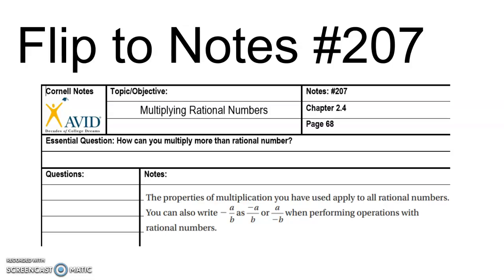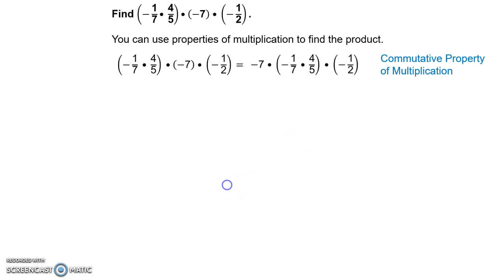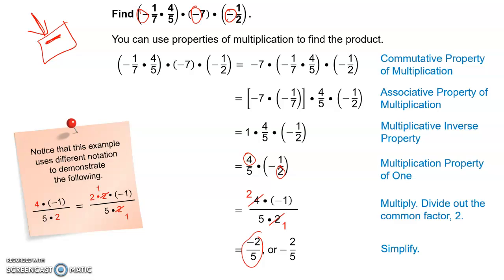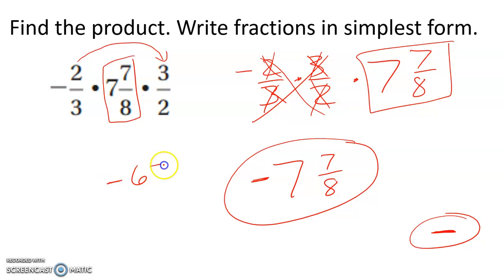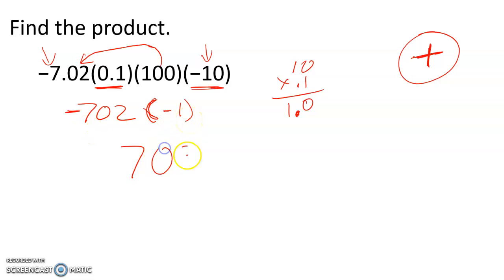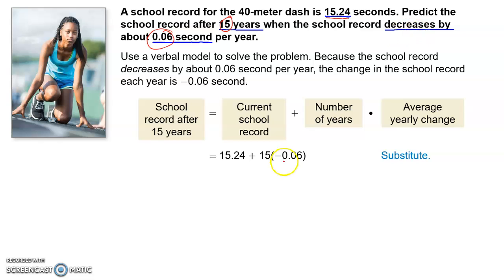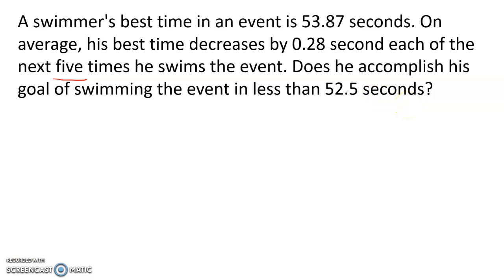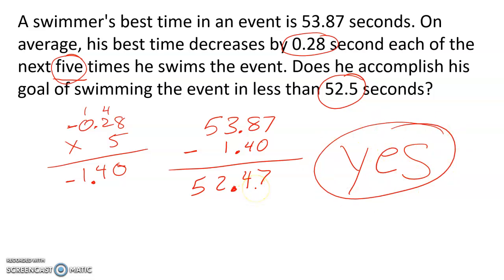Notes #207 Multiplying Rational Numbers Day 2